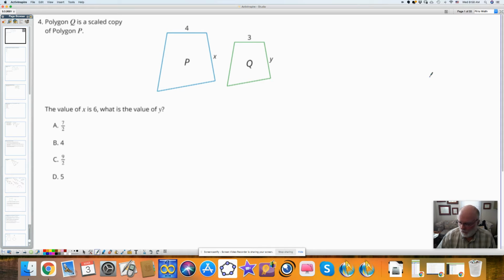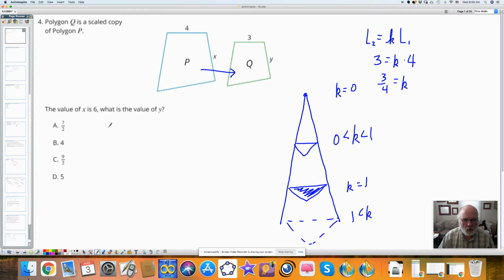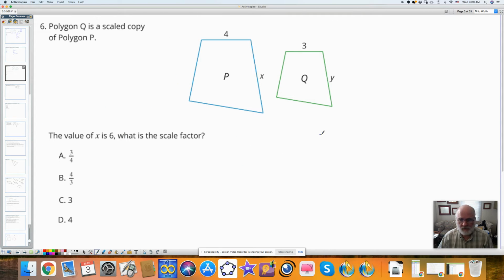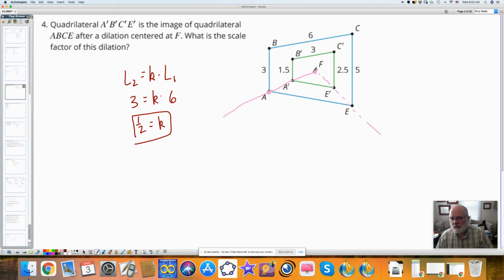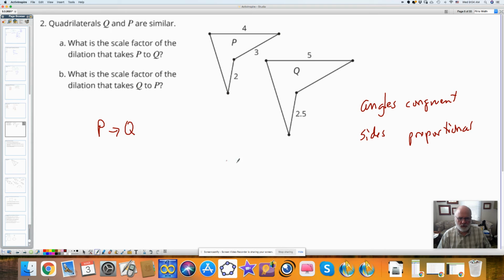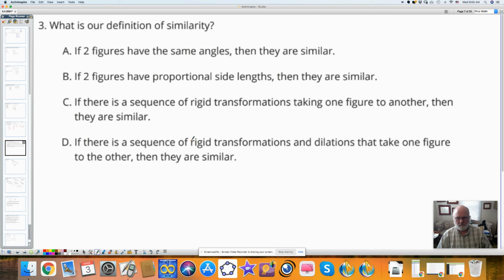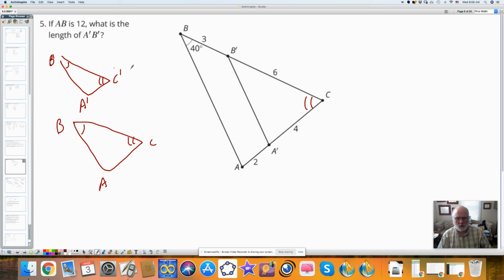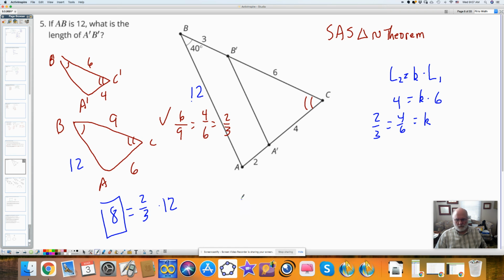im.g.3.Review part 1.VIDEO